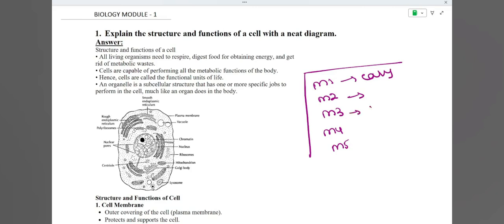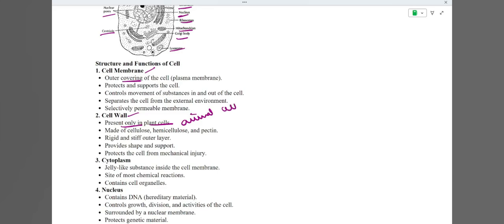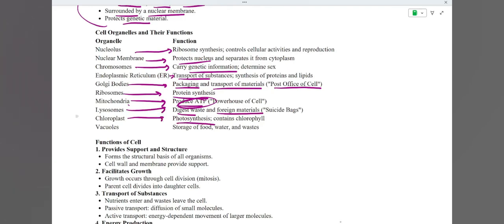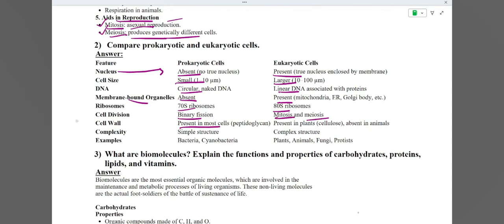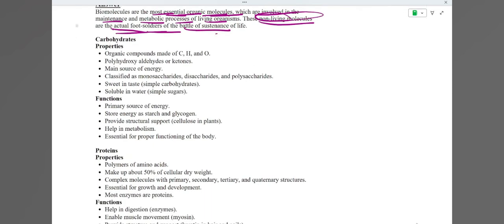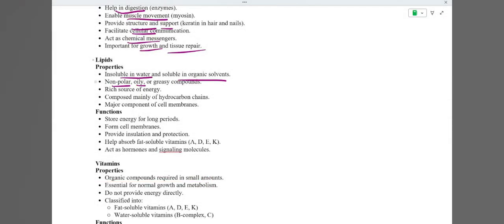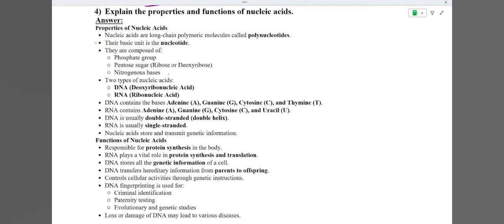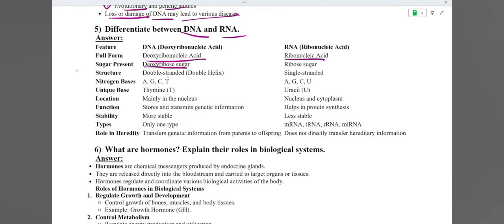Biology important questions BBOC407 Asked in vtu exam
VTU Biology for Engineers (BBOC407) | 25+ Most Important Questions | 5 Days Gap Strategy